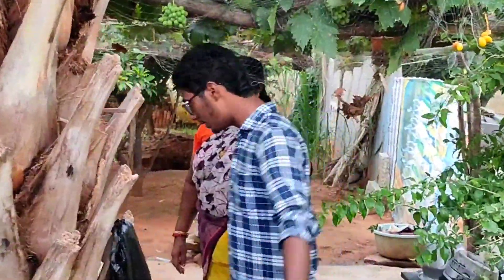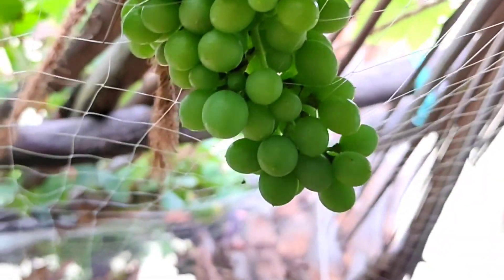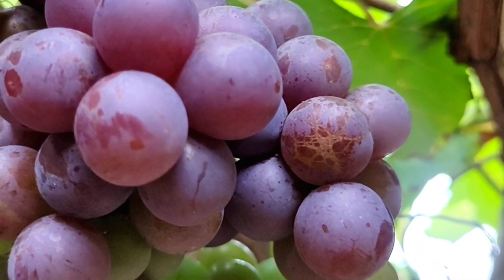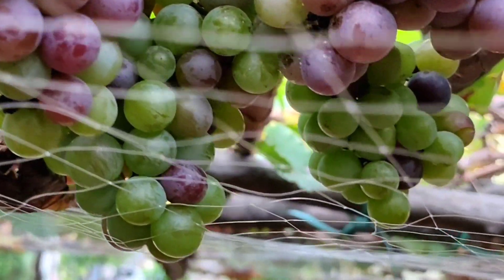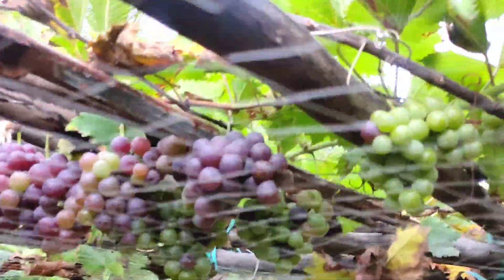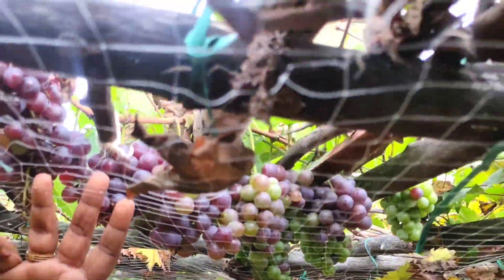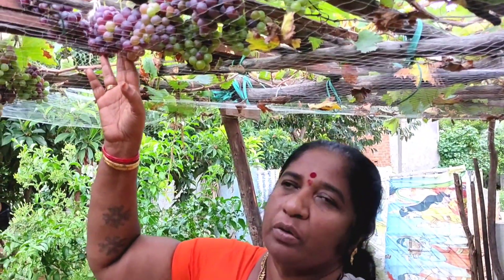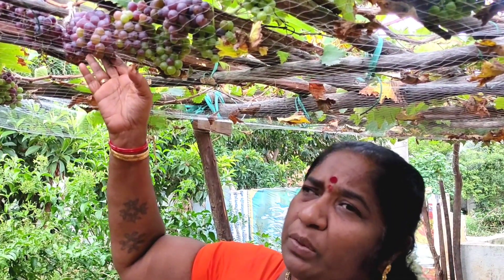GRAPES STEAMING RESULT Black grapes#trending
harvesting of grapes plantation of grapes in backyard through stem